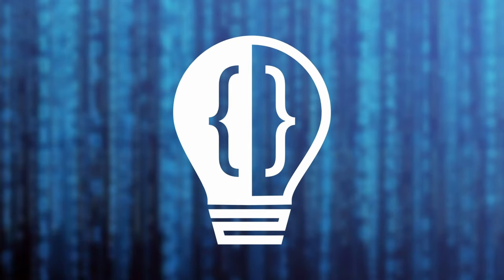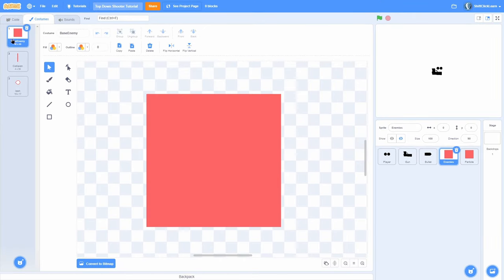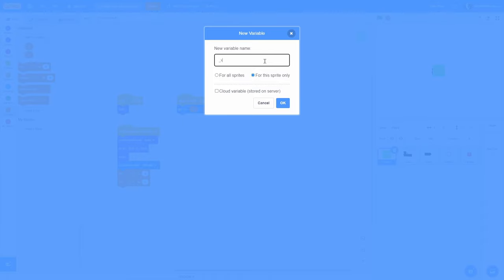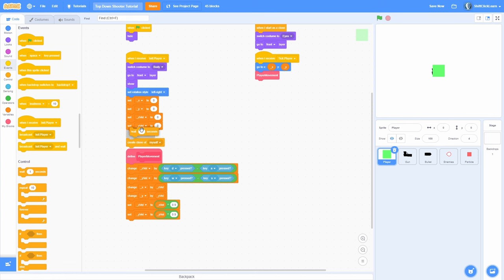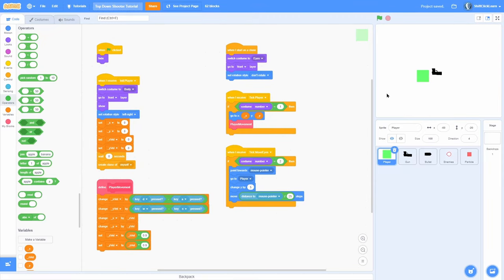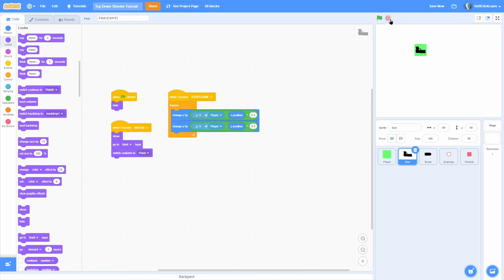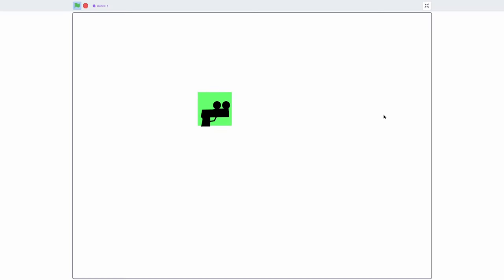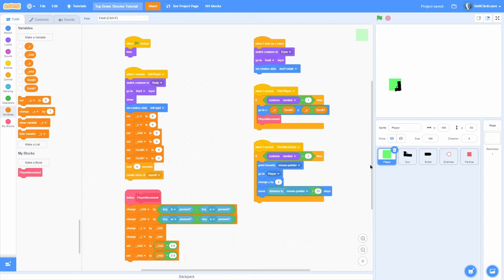Scratch Top Down Shooter (Ep. 1/2)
In today's Scratch tutorial, I show how to code a top-down shooter game in Scratch!

🎮 Get The Game's Assets: The project on Scratch was taken down...

🧾CHAPTERS:
00:00 - Intro
01:05 - Project Assets
02:17 - Game Loop
02:38 - Player Movement
05:07 - Eye Movement
07:31 - Gun Movement
11:39 - Scrolling
12:27 - Bullet Stuff
16:23 - Outro